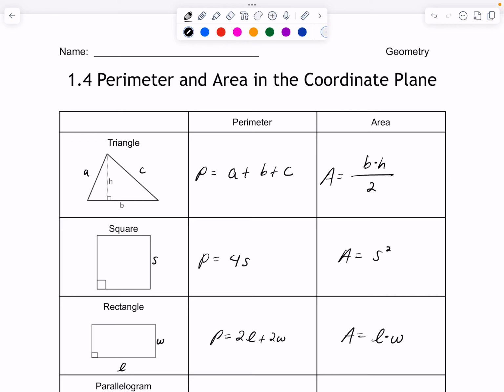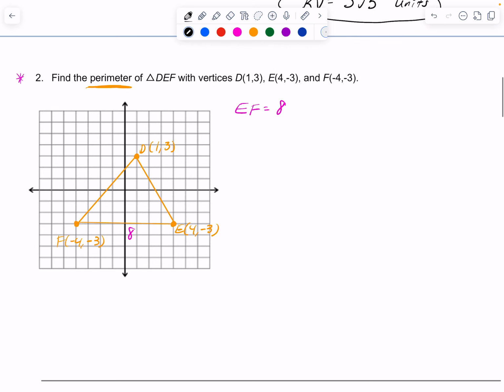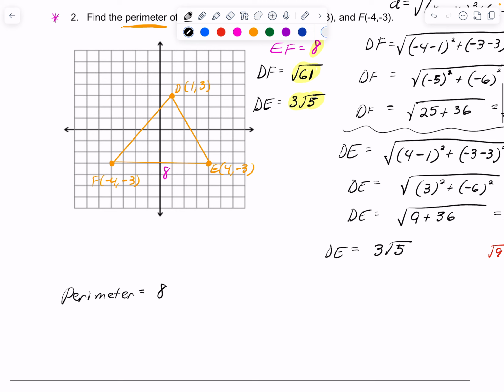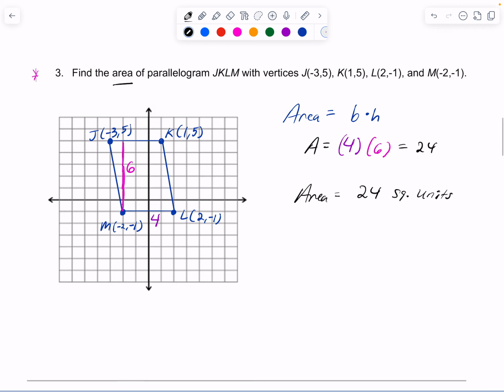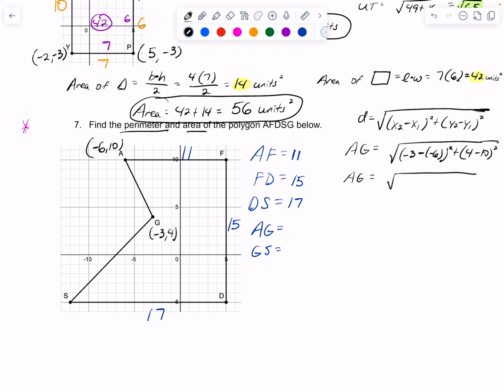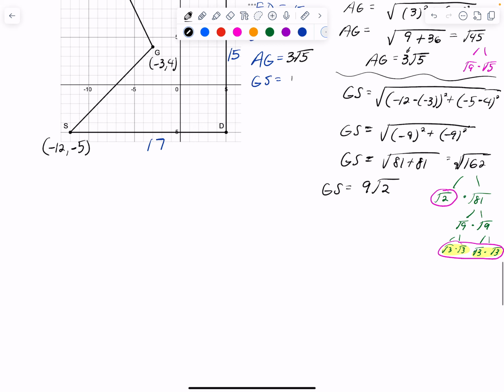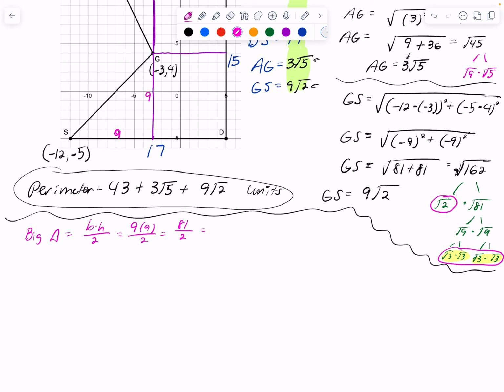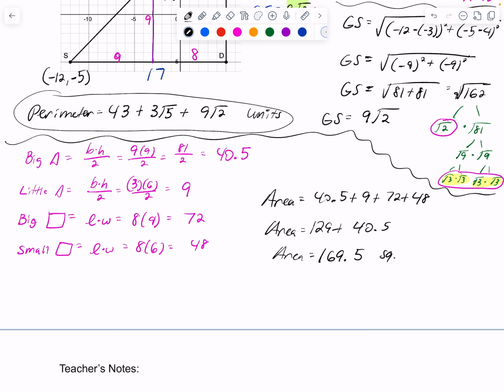1.4 - Perimeter and Area